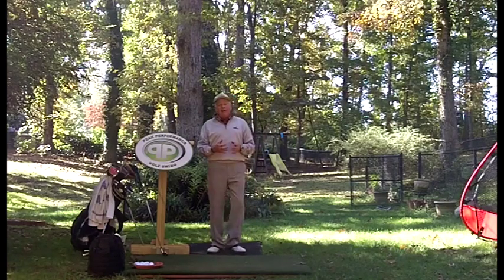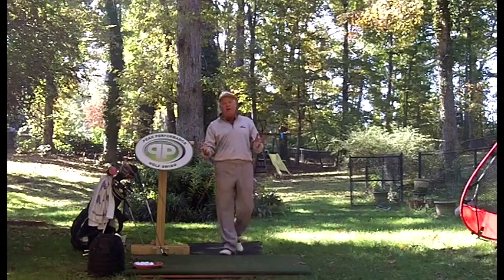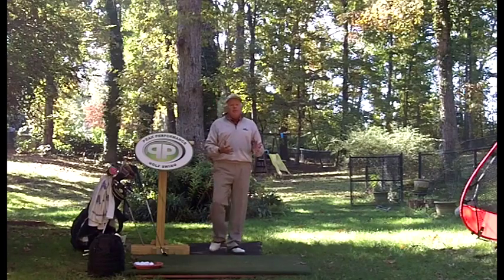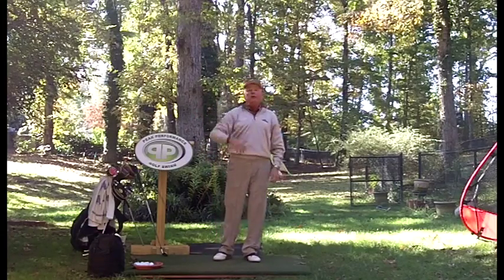Shopping With Surge